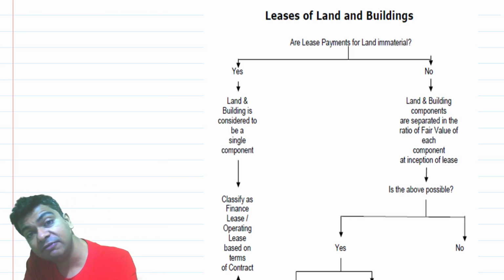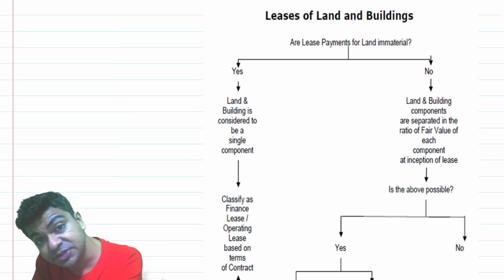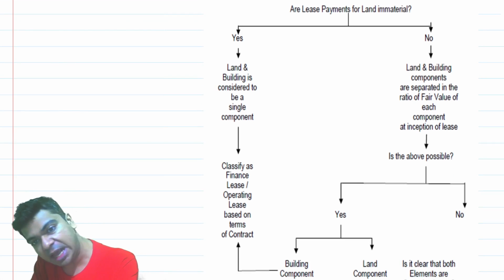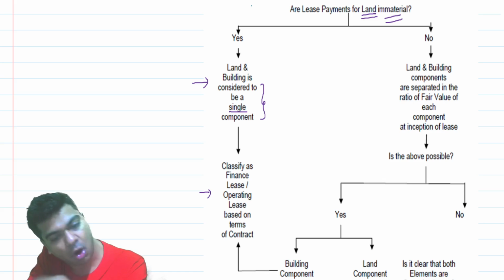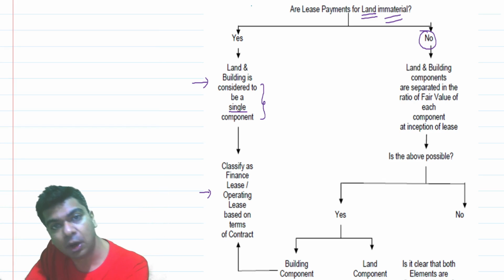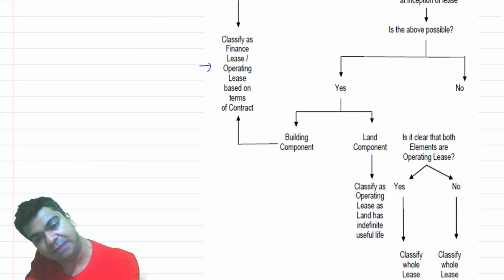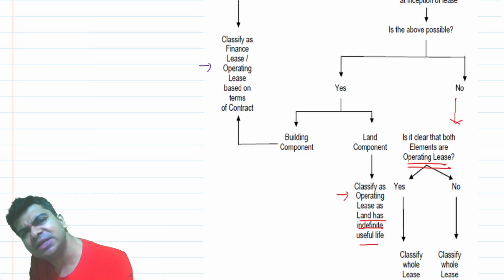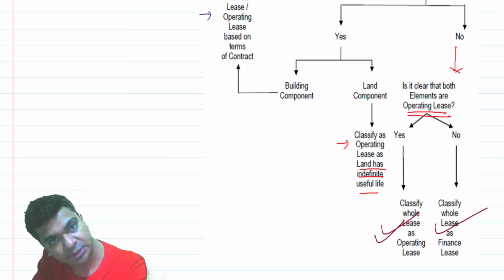Ind AS 116 Leases CA Final CMA Final Episode 25 Lease of Land & Building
Lease of Land & Building under Ind AS 116